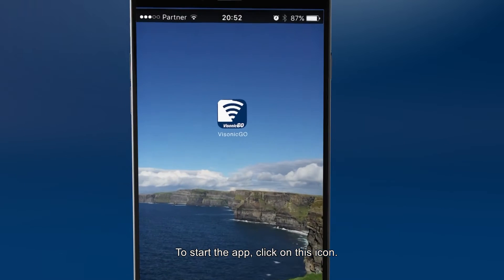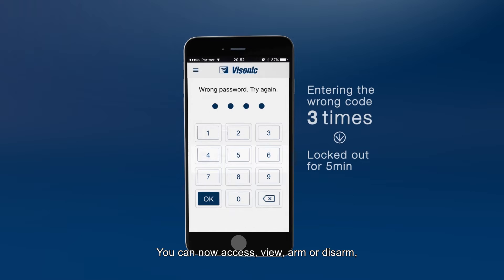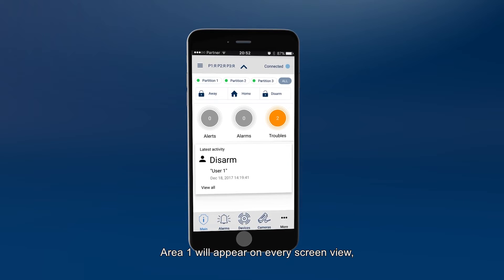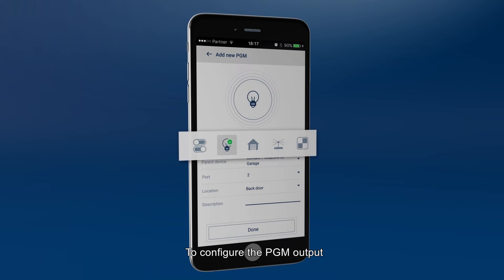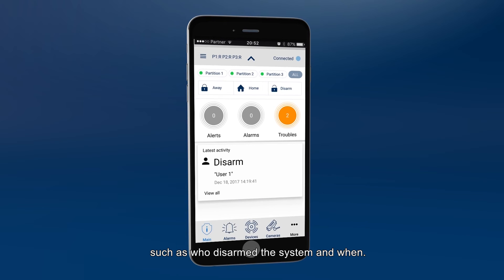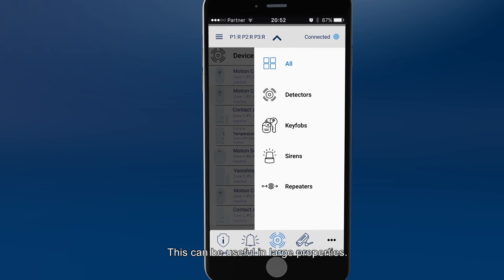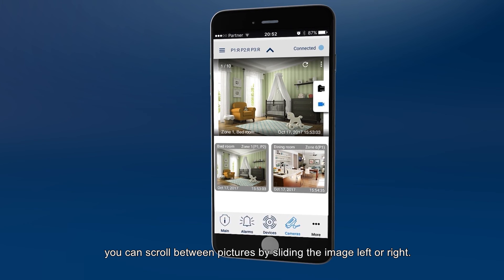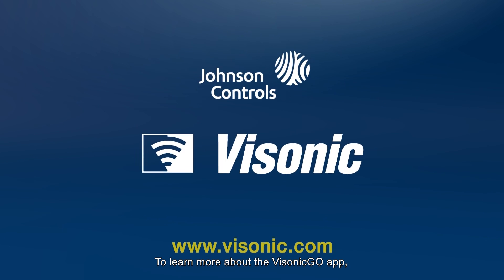How to Use the VisonicGO Mobile App v2.8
VisonicGO mobile app helps you safeguard what’s important on the go. With VisonicGO, you can interact with the PowerMaster security system at your home or business, from anywhere and at any time. You can see inside your home or business and make informed decisions about events and notifications, all in near real time, from anywhere, via their smartphone or tablet.